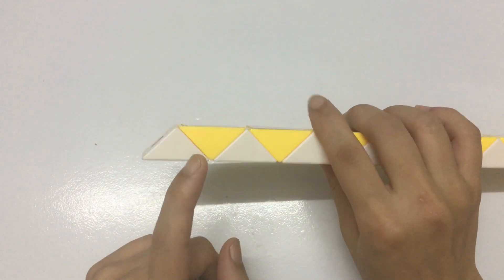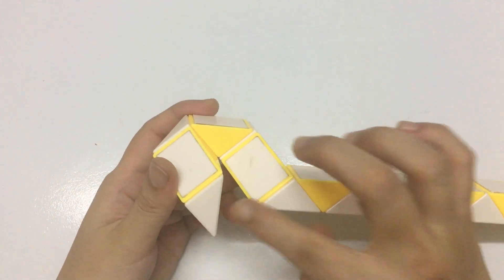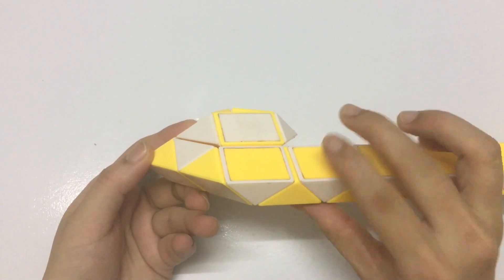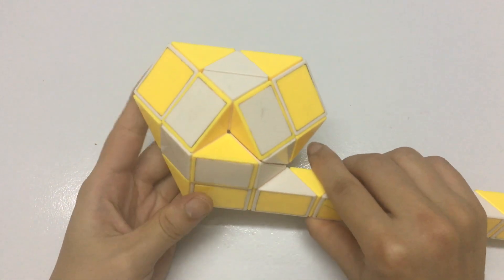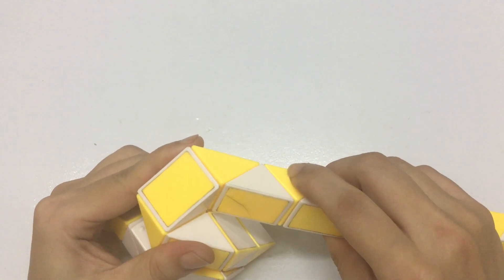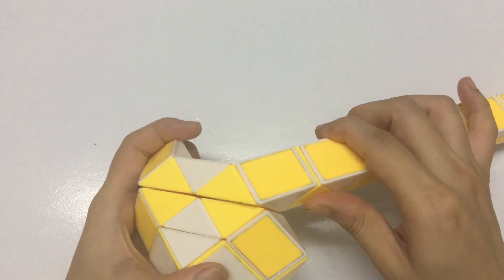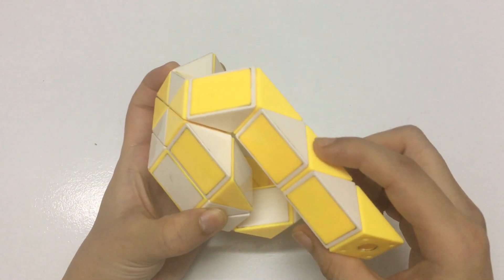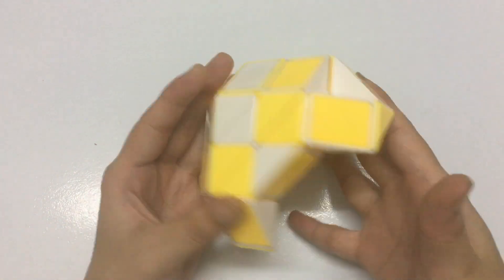Rubik's Twist or Rubik's Transformable Snake - Swimming Hat - 帽子